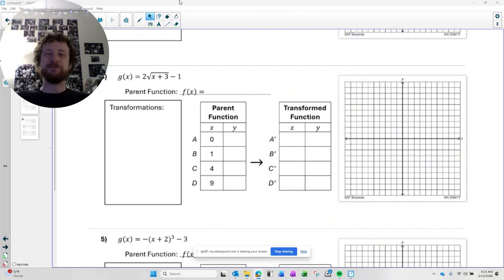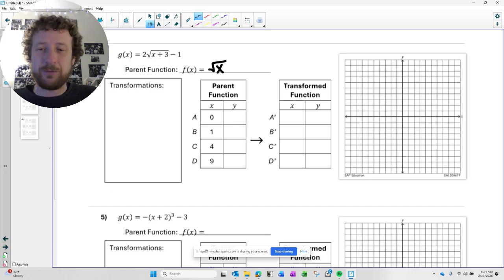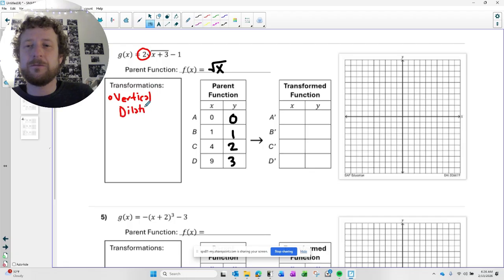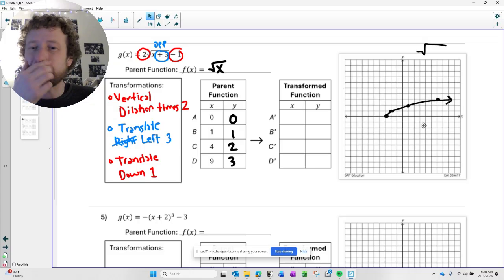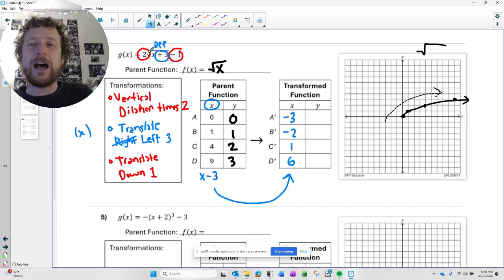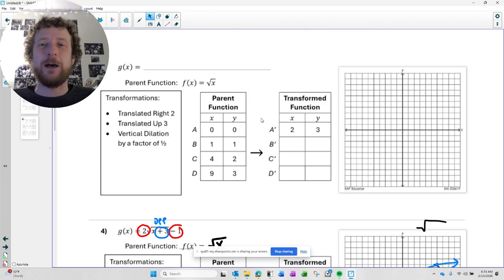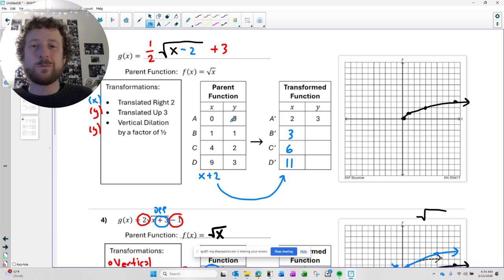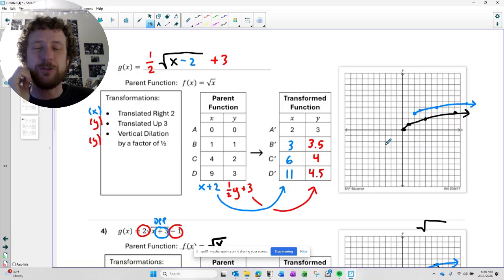Video - Transforming Graphs and Tables (M3T1 Lesson 3)